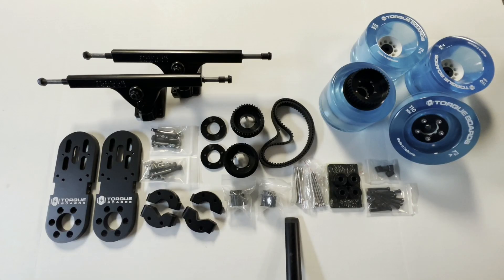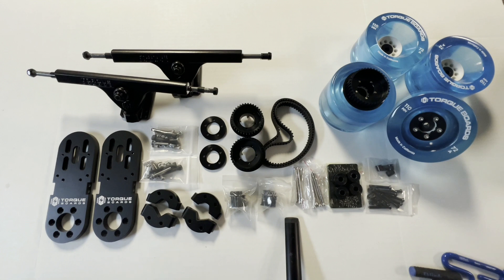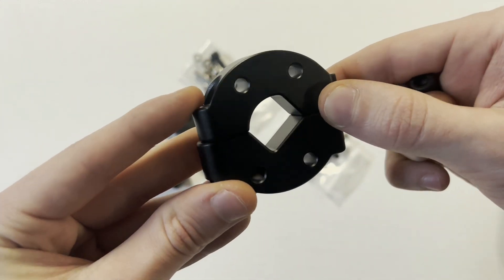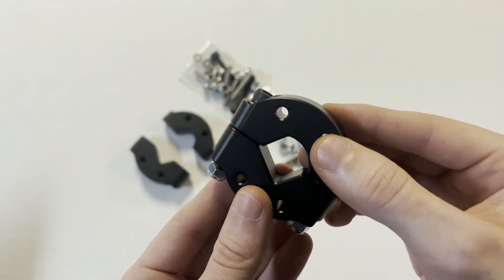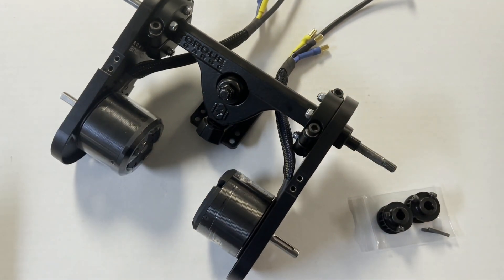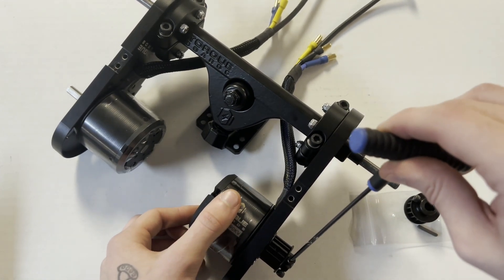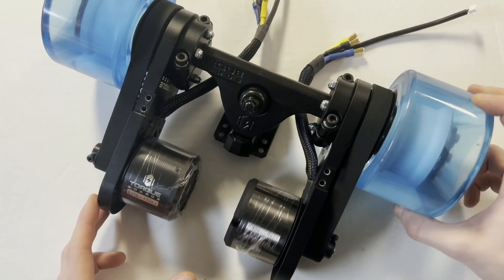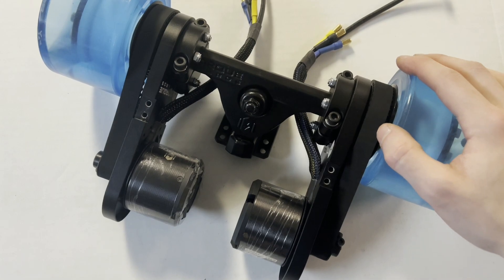DIY Electric Skateboard BUILD GUIDE - Dual Mechanical Kit 110mm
BUILD GUIDE for the Dual Mechanical Kit includes the entire mechanical components required to build a diy electric skateboard with dual motors.

This video explains how to build your dual mechanical kit.

Typically, this dual mech kit will allow your board to ride 20-35+ mph depending on the motors, battery that you choose to use.

Questions?